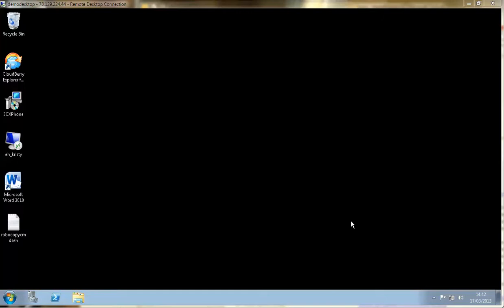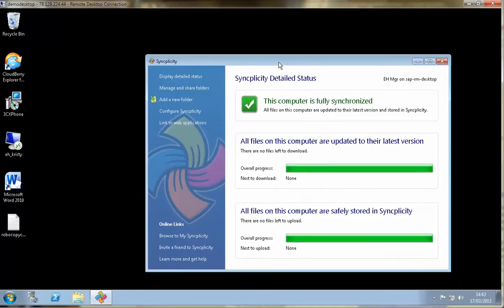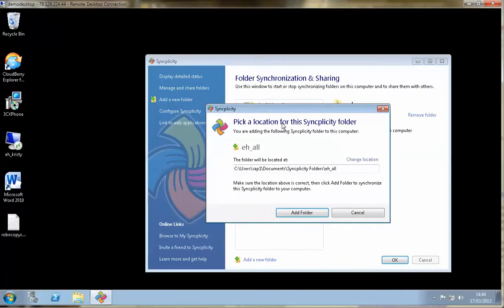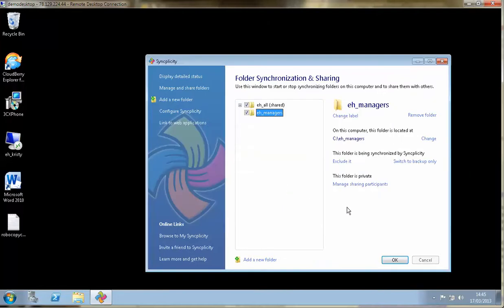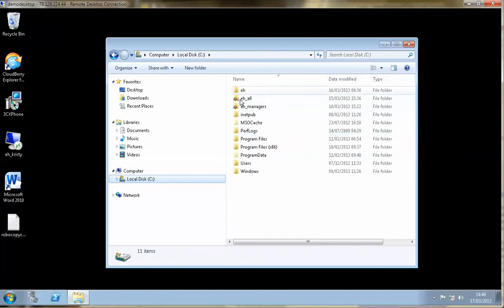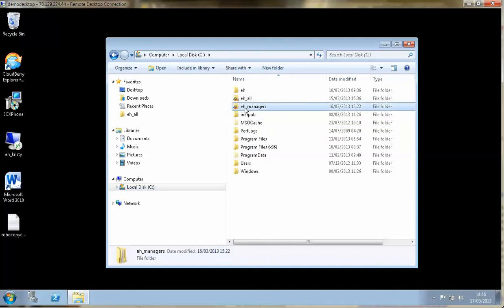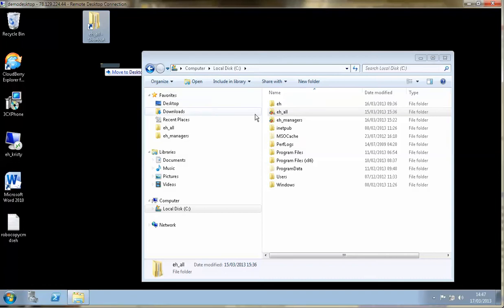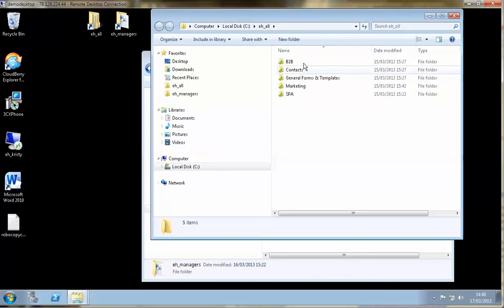Setting up Syncplicity